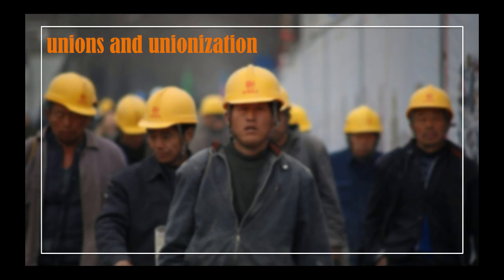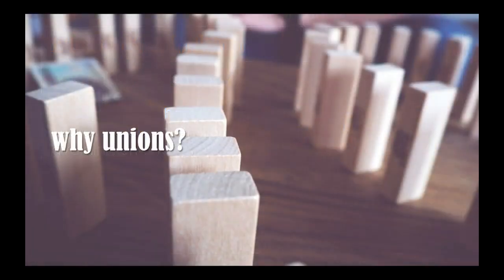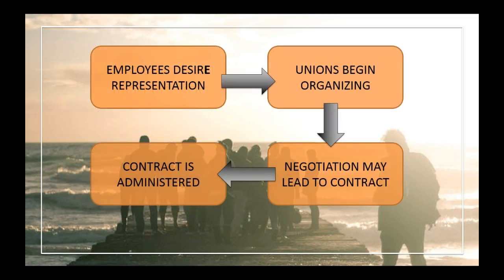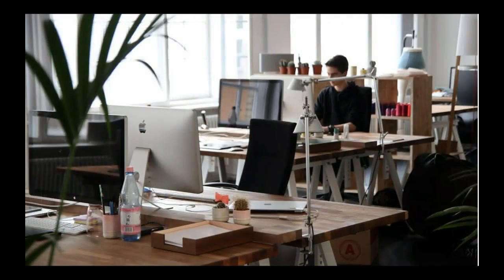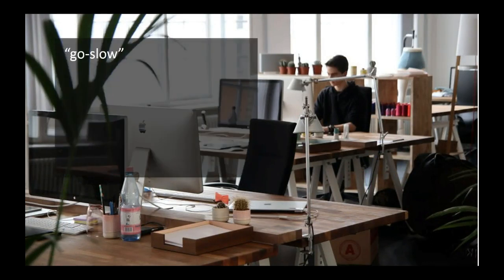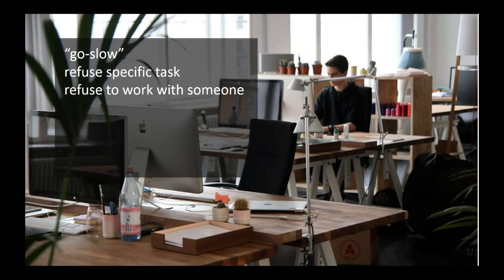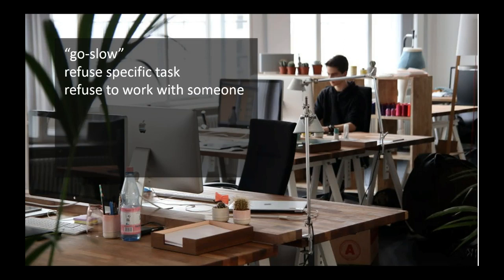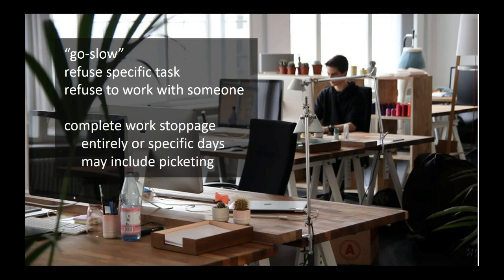HRF Lecture 3.3 - Unions